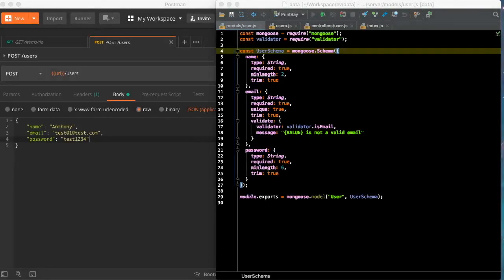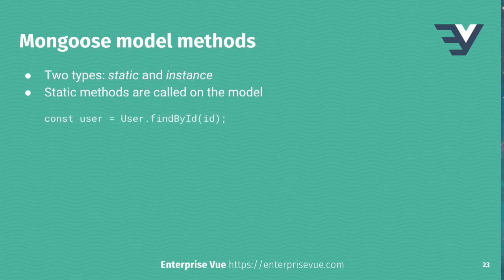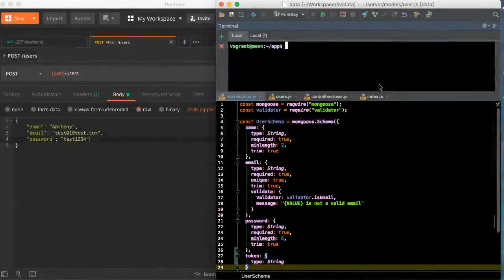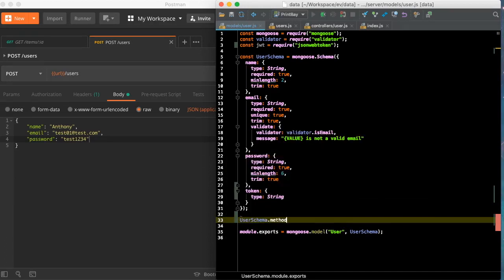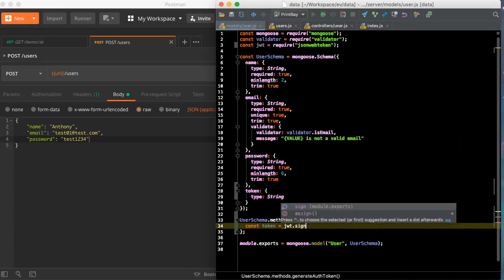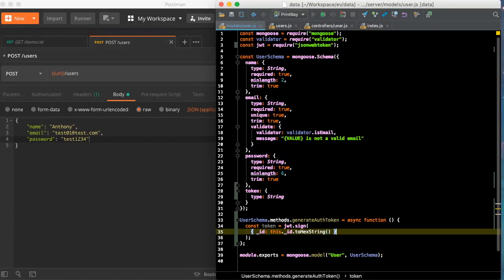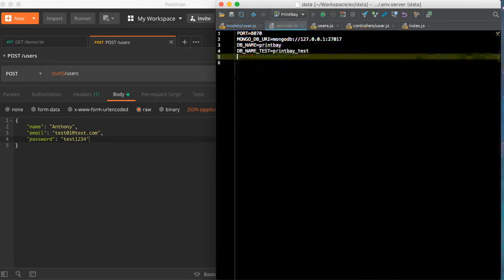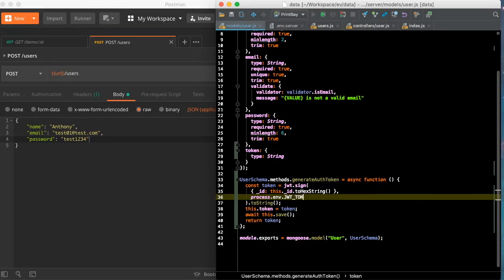39 Generating a JWT